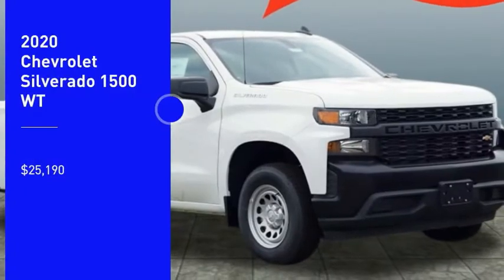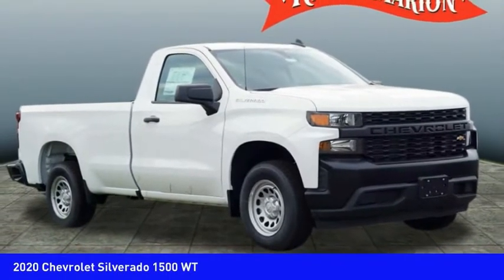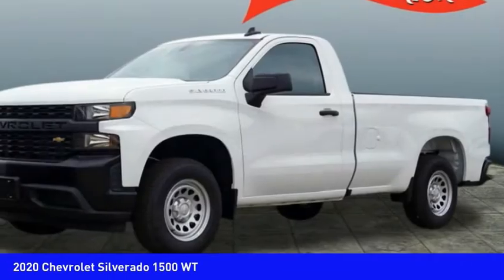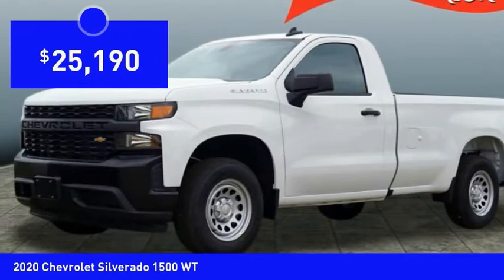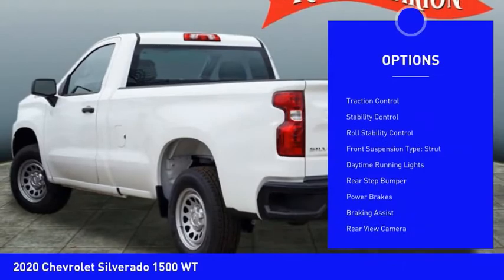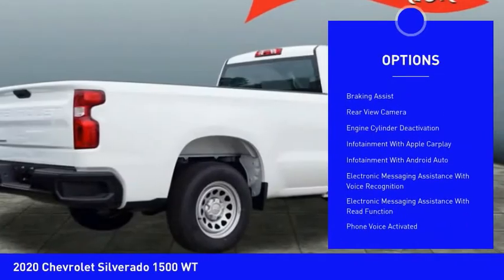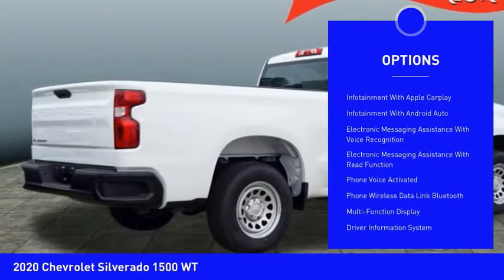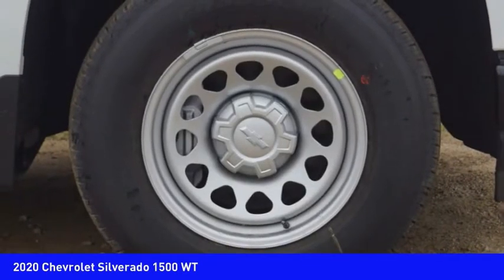2020 Chevrolet Silverado 1500 Mooresville NC TR76621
2020 Chevrolet Silverado 1500 WT

Pick up this  2020 Chevrolet Silverado 1500, available today at Randy Marion Chevrolet Buick Cadillac. This could be the one you've been searching for.